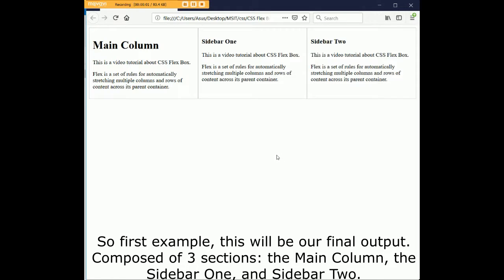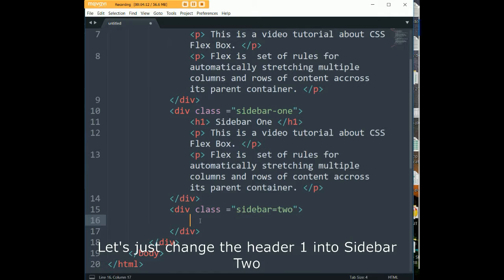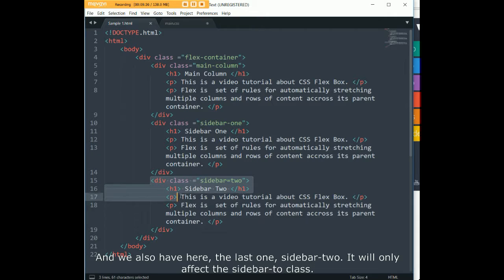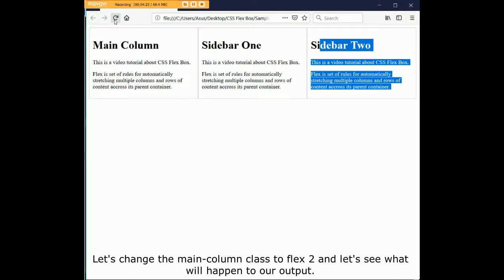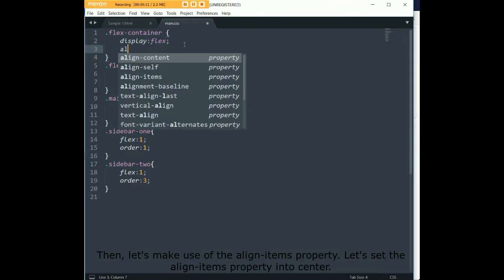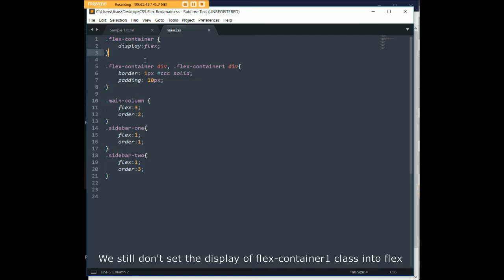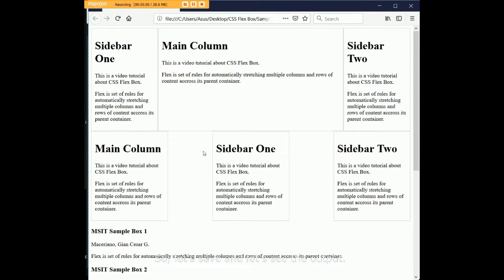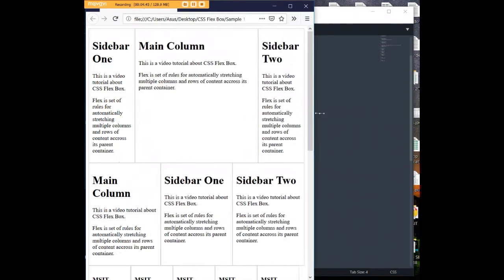NwSSU, MSIT:HTML-CSS Flexbox Tutorial